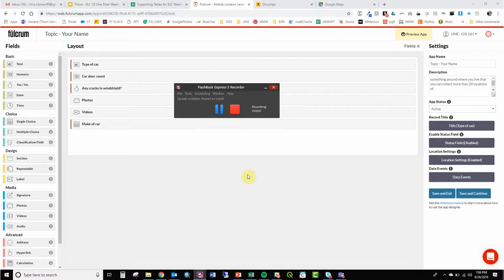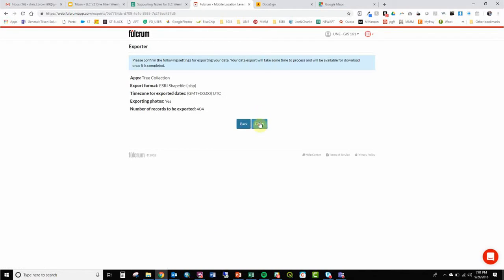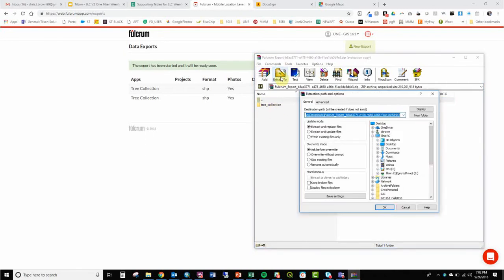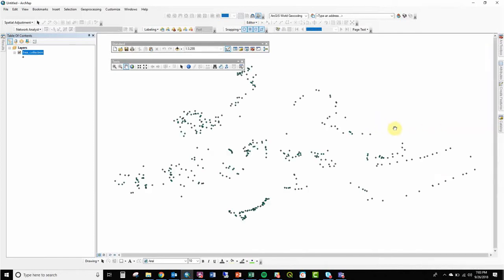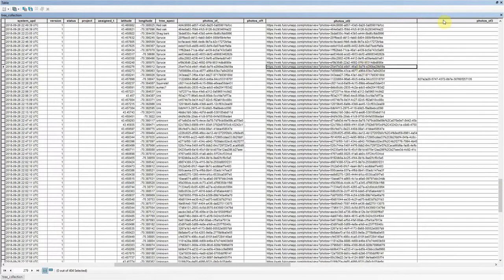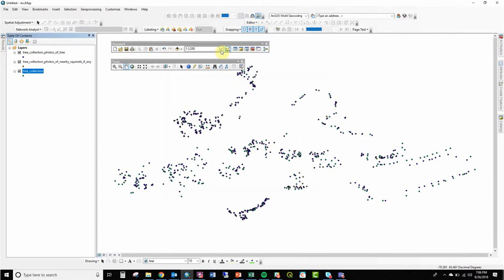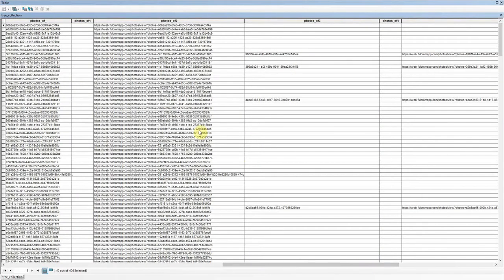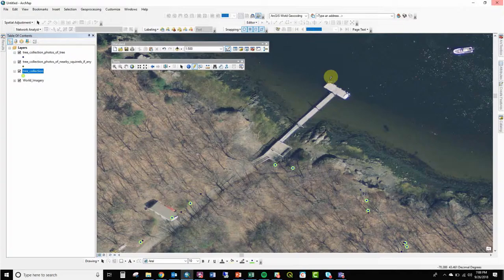Fulcrum Downloading Data Bringing Into ArcMap 09262018